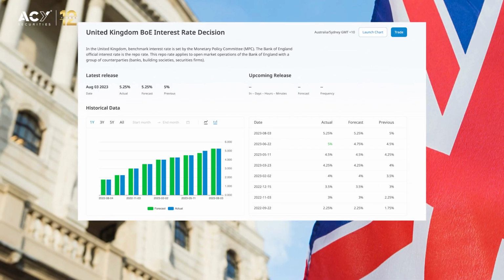Does the GBPUSD Have Room to Keep Going Down? Post BOE Interest Rate Decision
Inflation is falling, but still too high…

BoE has raised interest rates to make sure inflation keeps on falling and stays low…

BoE expect inflation to fall markedly further this year and meet their 2% target by early 2025…

Luca Santos from ACY Securities Australia will delve deeper into the factors influencing the GBP and how traders can navigate this market environment. Don't miss out on this valuable insight that can help you make informed decisions in your trading journey.

Amidst a backdrop of a declining infection rate and a growing economy with low unemployment in the UK, one concerning issue still looms: inflation remains unacceptably high. In June, prices surged by a staggering 7.9% compared to the previous year, significantly surpassing BoE targeted inflation rate of 2%.

BoE responsibility is to ensure stable and low-price increases in the country. To achieve this, they have taken the step of increasing interest rates to 5.25% this month. While this may result in higher costs for some individuals, it is a necessary measure to combat the potential long-term effects of elevated inflation.

BoE recognize the challenges this may pose for those already facing financial pressures. However, allowing inflation to persist unchecked would negatively impact everyone, particularly the most vulnerable among us.

Looking ahead, BoE anticipate inflation to gradually decrease to around 5% this year and ultimately reach their targeted 2% rate by early 2025. This controlled rise in prices will provide some relief while also ensuring a stable and sustainable economic environment for the future.

Inflation in the UK has shown signs of improvement as it begins to decline. In June, prices rose by 7.9% compared to the previous year, a notable drop from the 11.1% recorded last October. This decline can be attributed, in part, to the stabilization of energy prices, which had previously been on the rise.

However, despite this positive development, inflation remains persistently high, significantly surpassing BoE target of 2%.